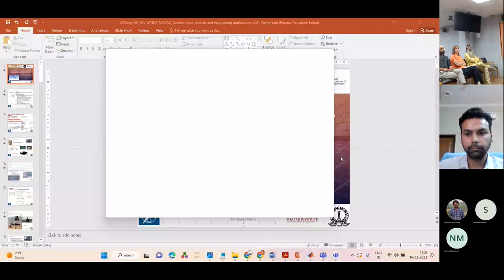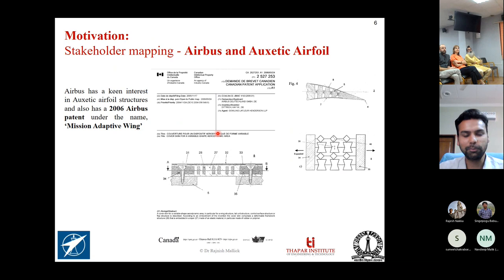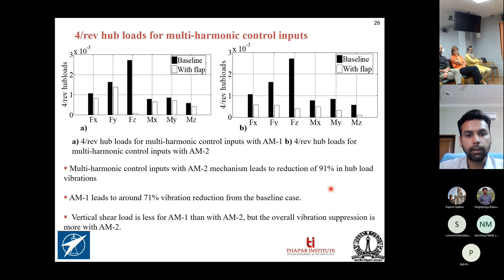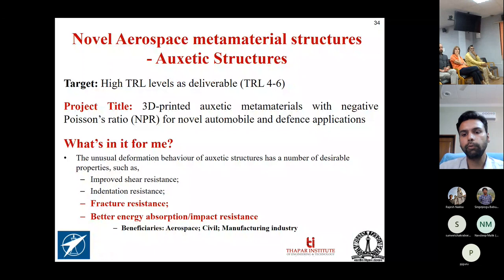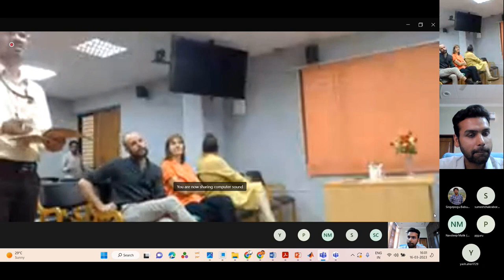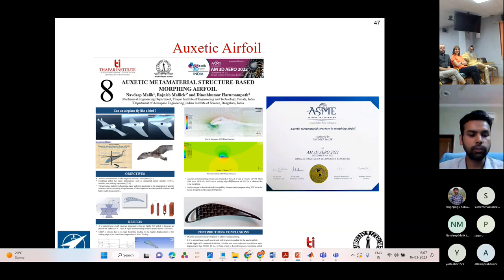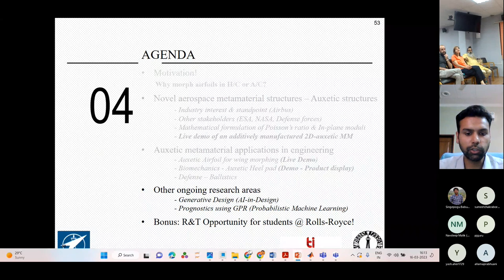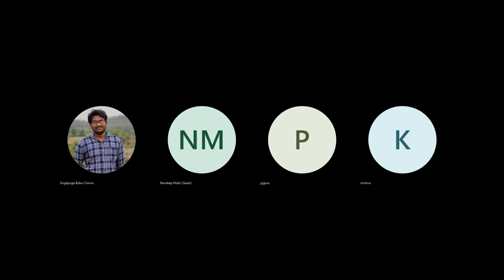W⨒NDS Talk#18: Prof Rajnish Mallick, Thapar IET: Analytical formulation: negative Poisson's ratio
W⨒NDS Talk#18: NMCAD Lab presents the 18th talk recorded at W⨒NDS: Workshop Integrating Nmcad-Delft Structures by Prof Rajnish Mallick, Thapar University, India & Former NMCAD PDF: Analytical formulation of negative Poisson's ratio & inplane moduli for auxetic metamaterial structures & their engineering applications

Do comment to let us know what you’d like to see in future videos of katham.